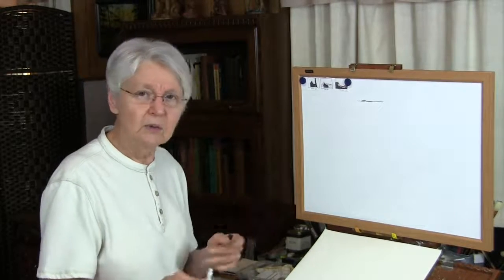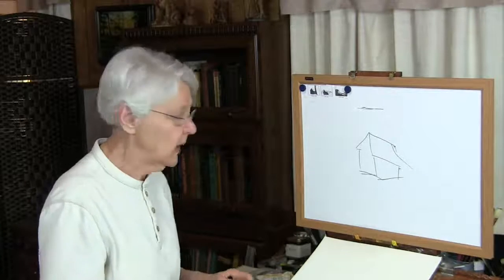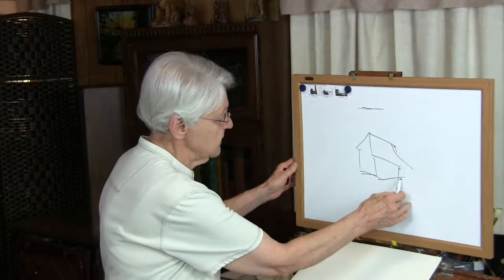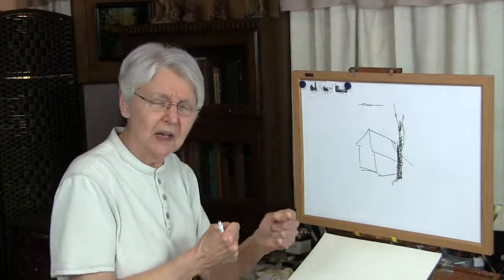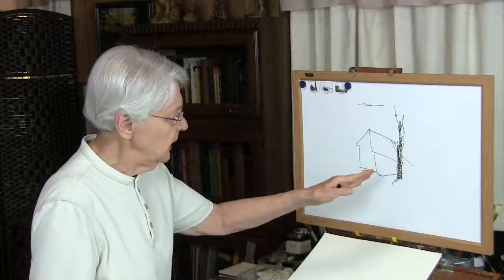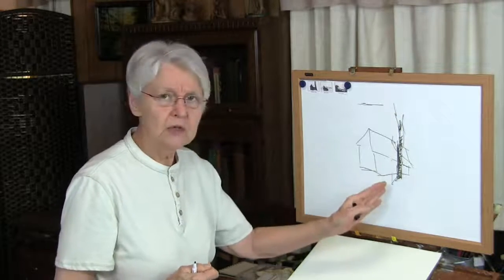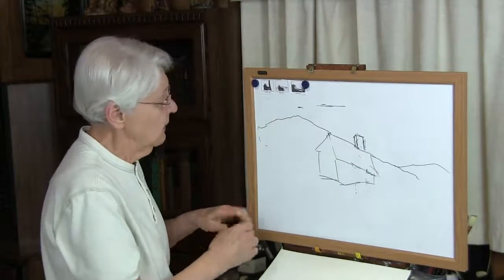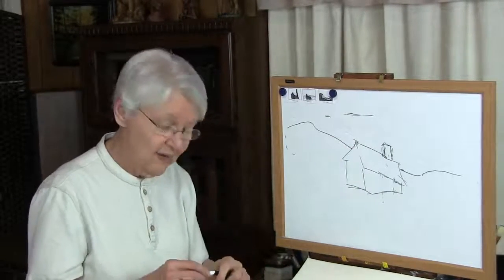Quick Tip 89 - Tangents! (part 1)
Art teacher Dianne Mize starts out explaining some of the common tangent missteps in composition that many artist don't think of.